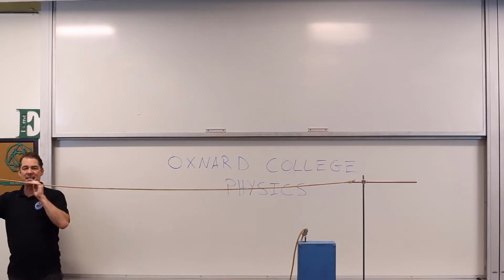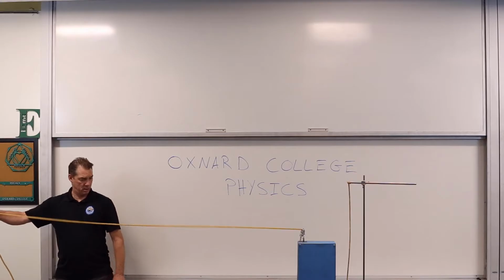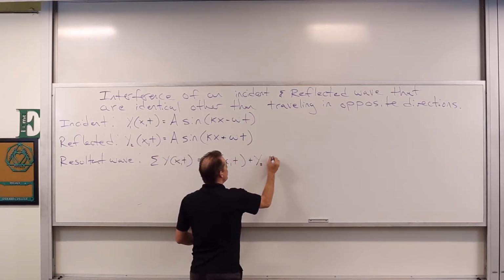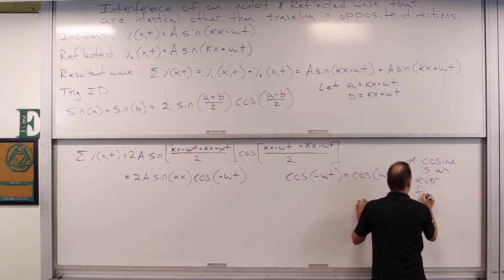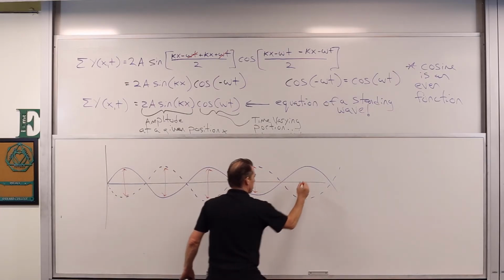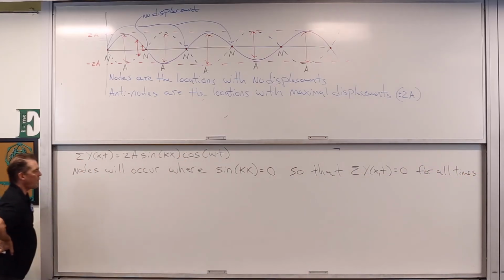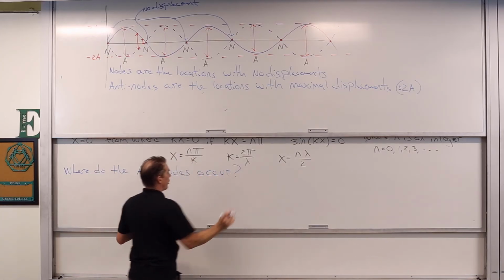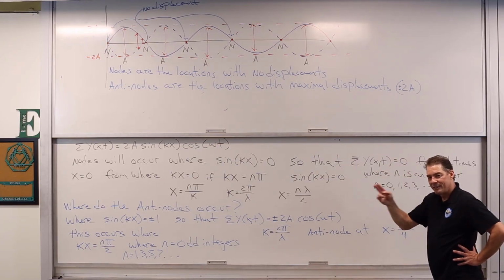Standing Waves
Lecture material on wave interference that produces standing sinusoidal waves.This includes defining the location at which nodes and anti-nodes occur.